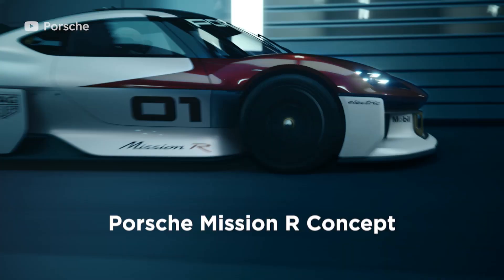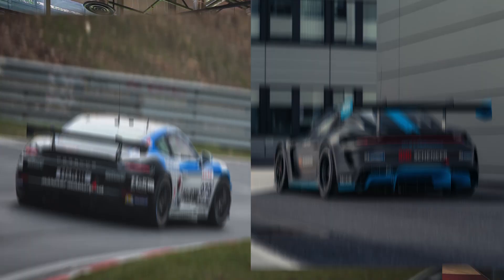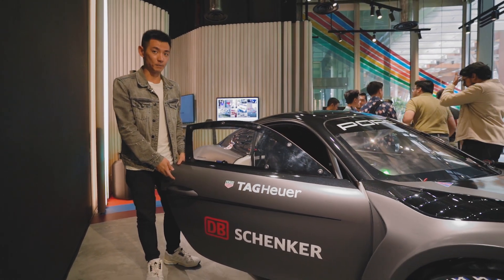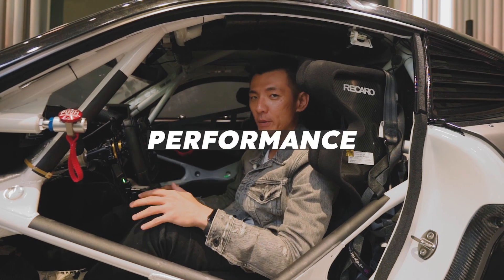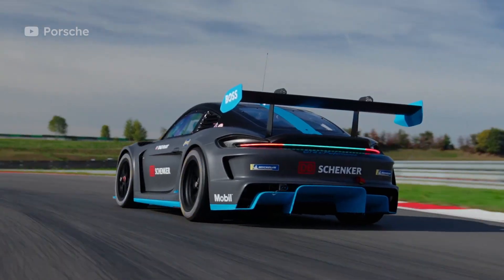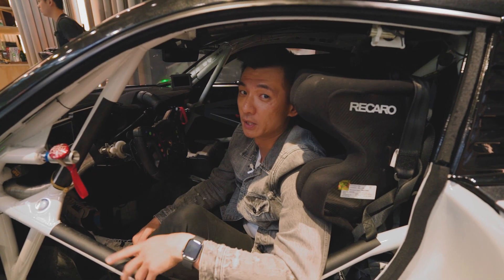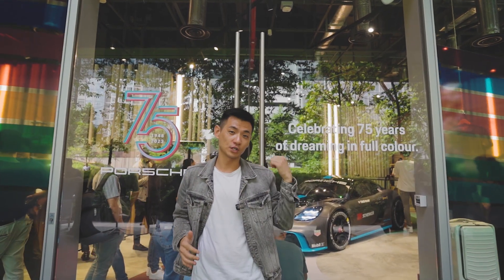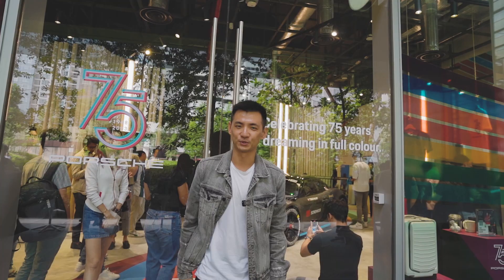First Look: Porsche GT4 e-Performance | Sgcarmart Access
Is this the future of racing? Porsche thinks so with its new electric racing prototype, the GT4 e-Performance. With a combination of 2 electric motors that can make as much as 1,000bhp, you can't say it has a lack of performance!